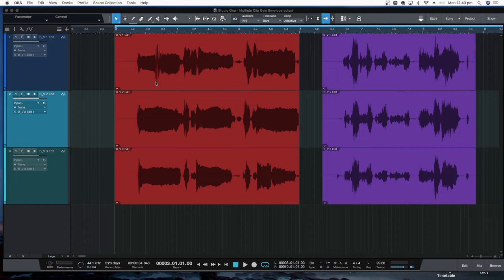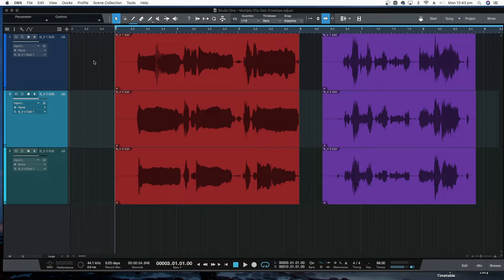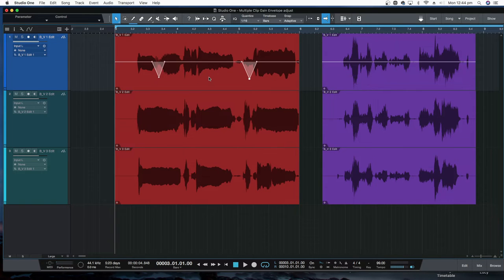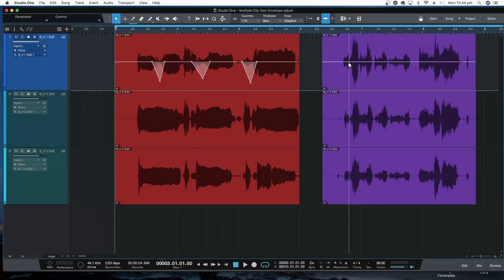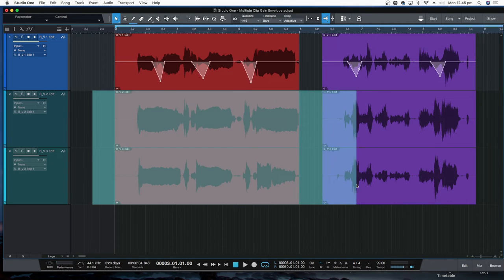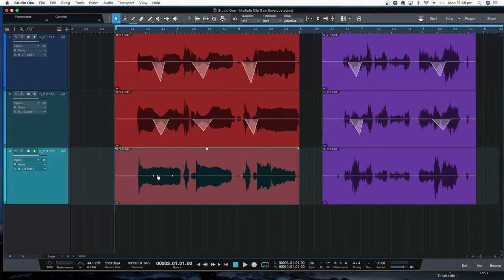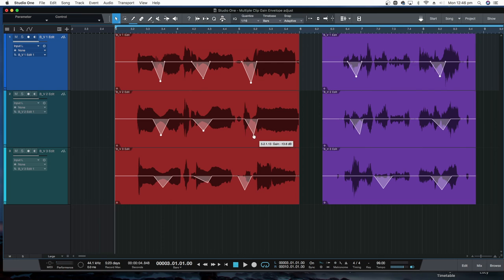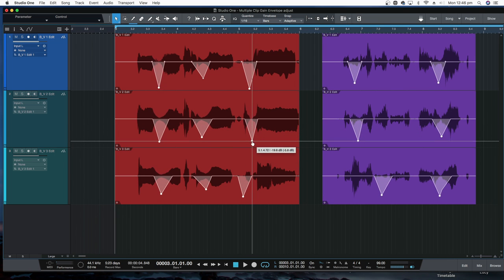Changing multiple clip gain envelopes at once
Multiple clip gain envelopes can all be selected and changed at once by using the Shift key to select all the nodes you want adjusted. Multiple envelopes within one audio event or multiple events on the same track or multiple tracks.